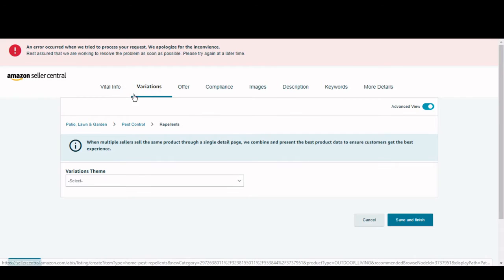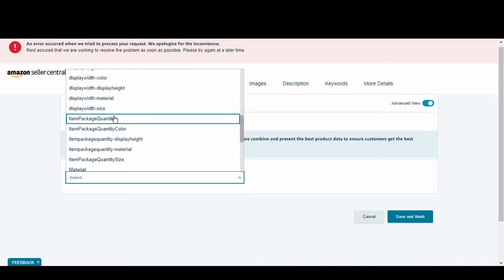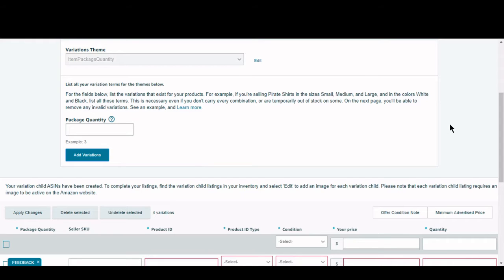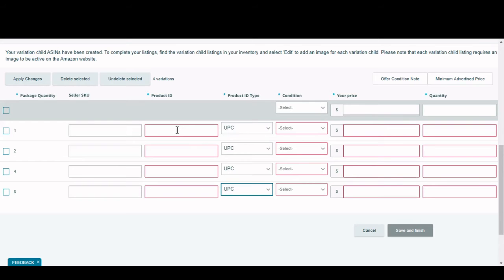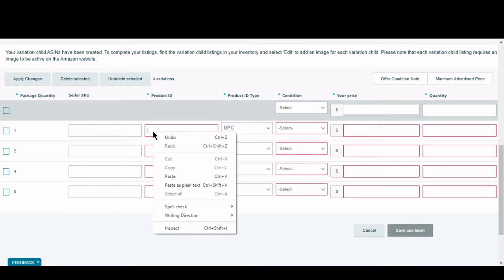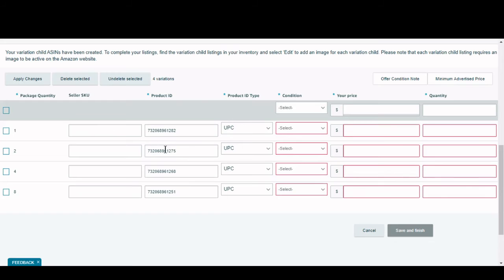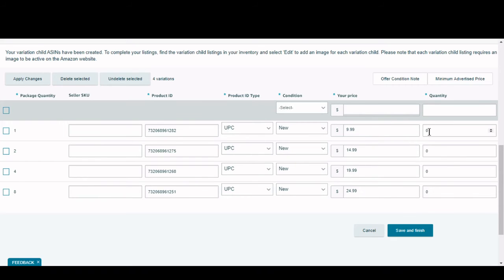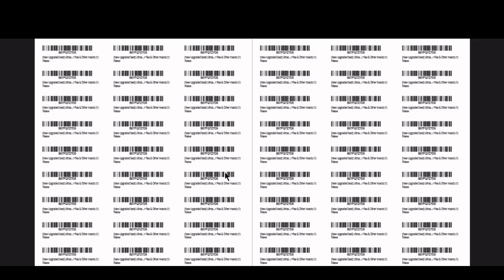How To Create Variation For Amazon Product Listing (FREE AMAZON FBA COURSE) Video 47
hey family i am back again with another topic showing you guys how to create amazon product listing with variation that can get you better sales rank and hooks yours customer to your product listing.